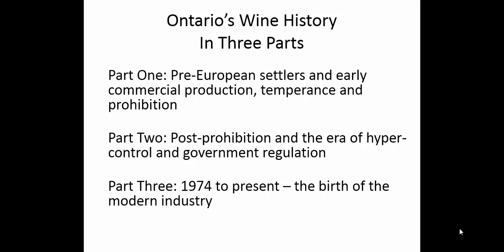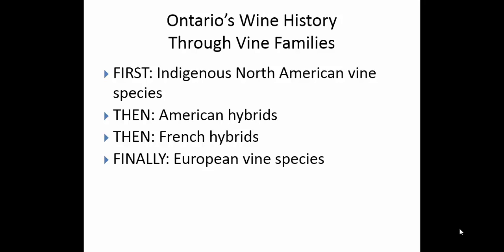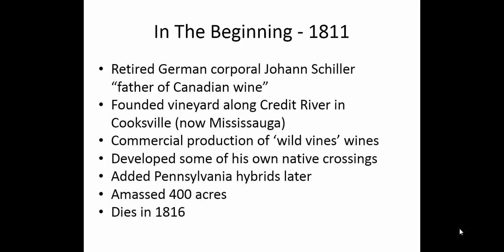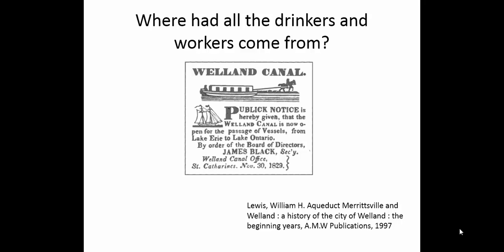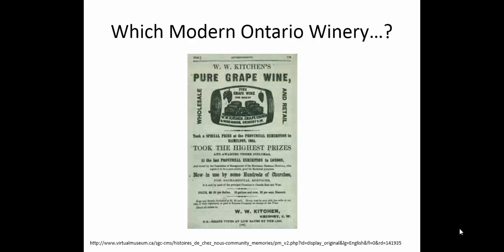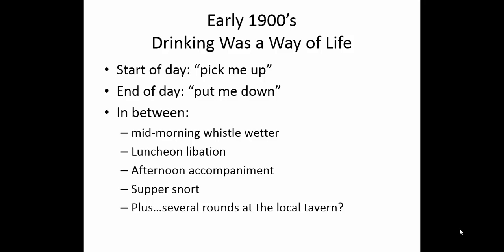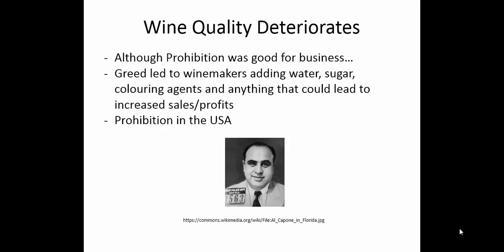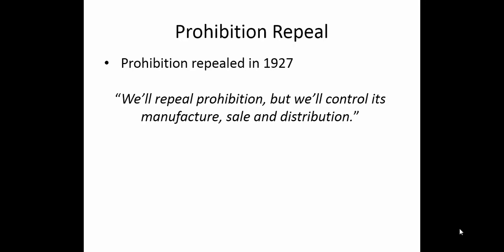1170 History Part One